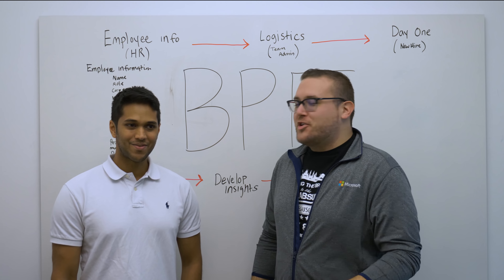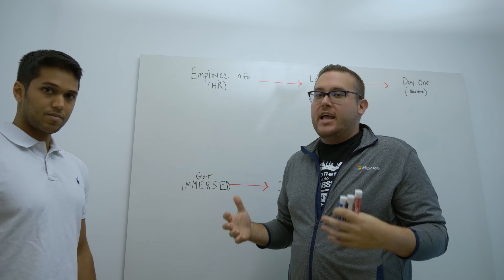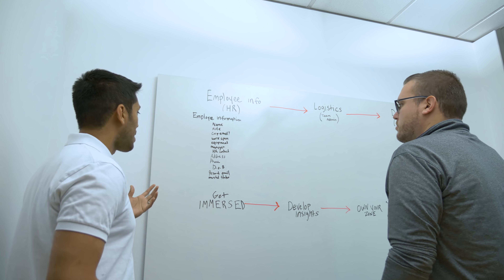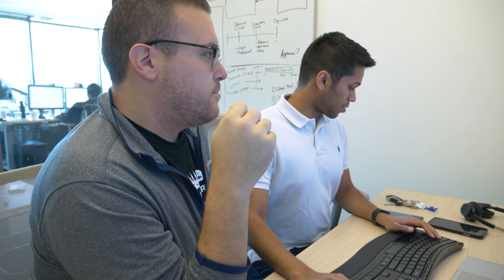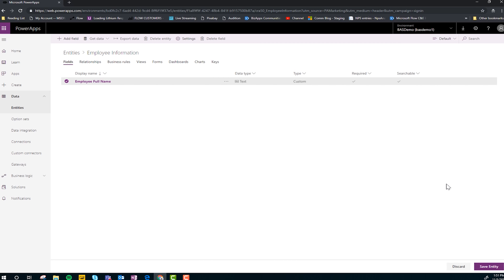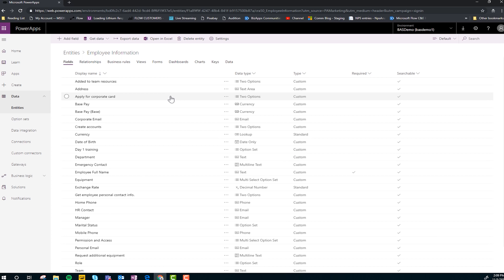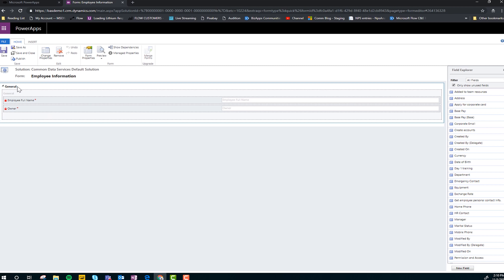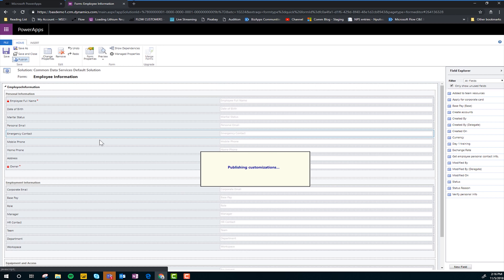Microsoft Power Automate - Business Process Flows Tutorial | Part 1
So, due to popular demand, we got Karan back to make a series with us so we can fully discuss all it takes to make a BPF!

In this video we build the CDS Entity and create all of its fields we need to power our BPF!

Look forward to 4 parts!

Part 1 (this one) - Plan, Prep and Build the Database / Entities
Part 2 - Create the Model driven App
Part 3 - Build your BPF
Part 4 - How to use the BPF

To see our introduction video to BPF - check out Me and Karan in our first video together

If you would like to make videos like mine, check out my gear list

Much Love!

- Jon